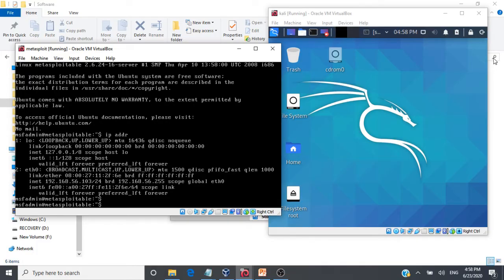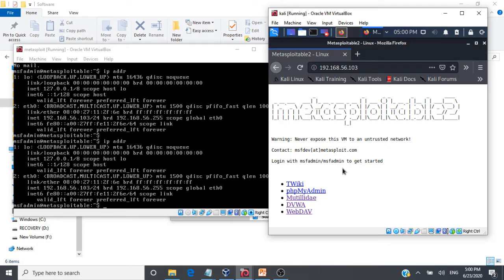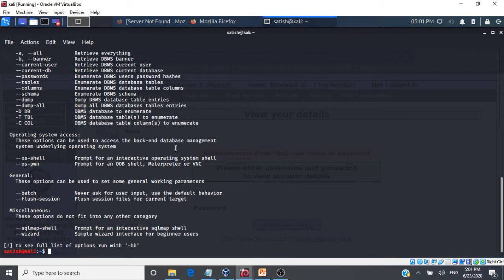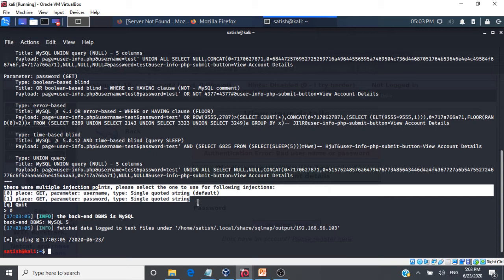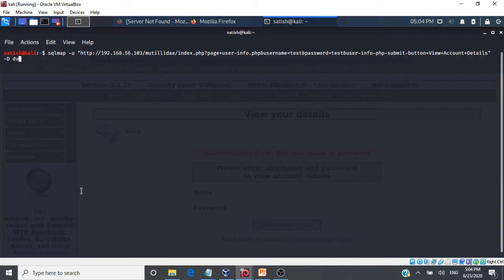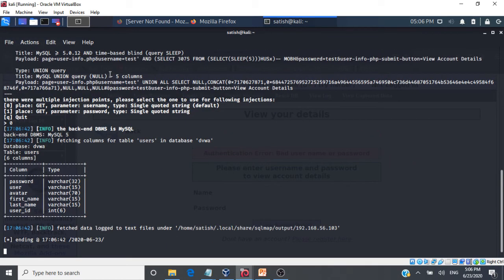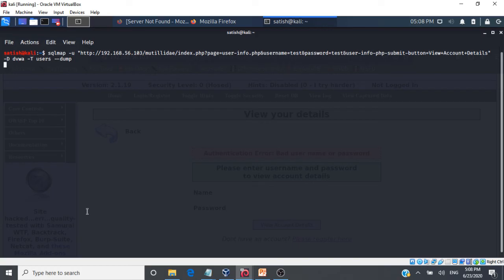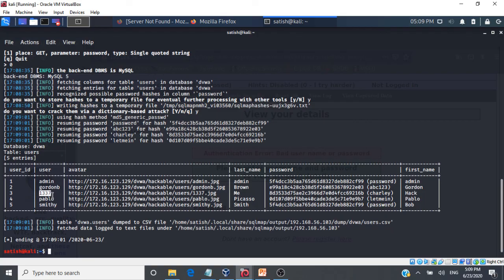Sqlmap demo Using Kali Linux 2020 - SQL Injection using SQLMAP - Ethical Hacking Cyber Security #9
This video demonstrates SQL Injection attack on a vulnerable web application (Mutillidae) running on Metasploitable 2 from Kali Linux using SQLMAP.